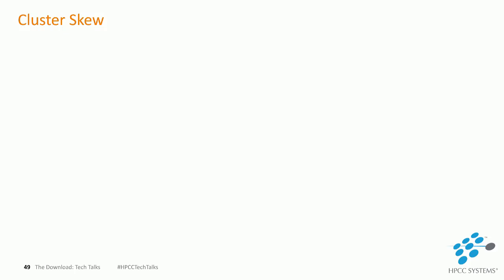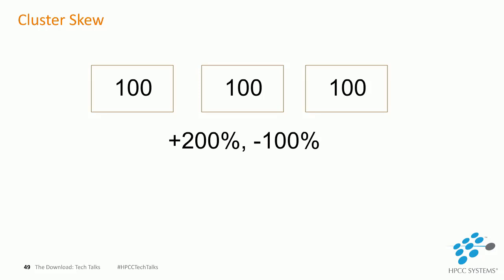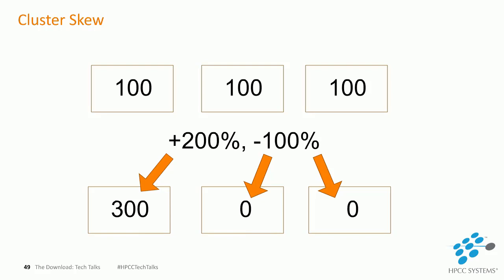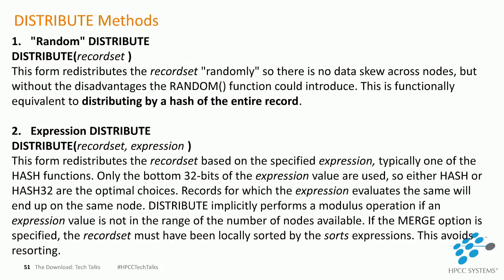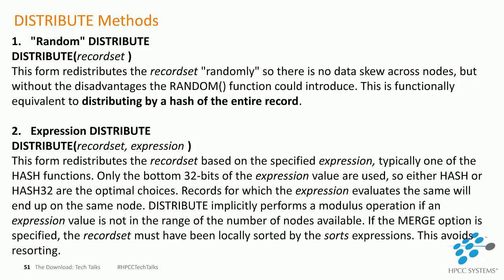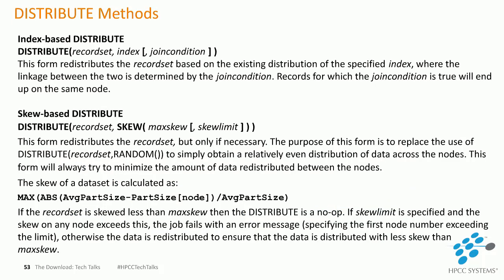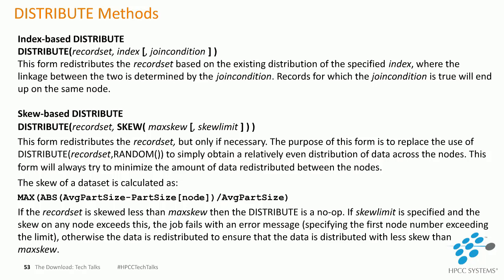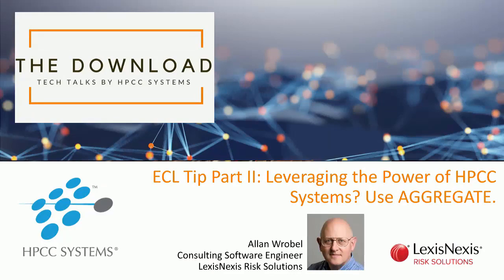HPCC Systems Tech Talk 23 - ECL Tip Part I - DISTRIBUTE - Bob Foreman